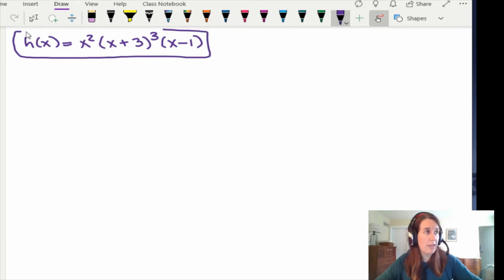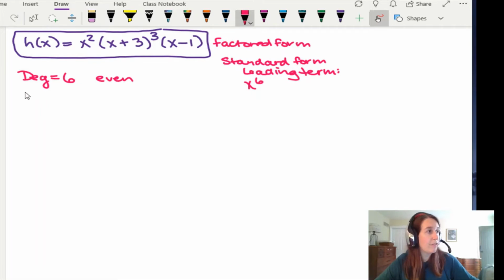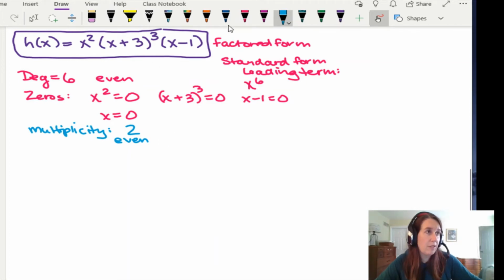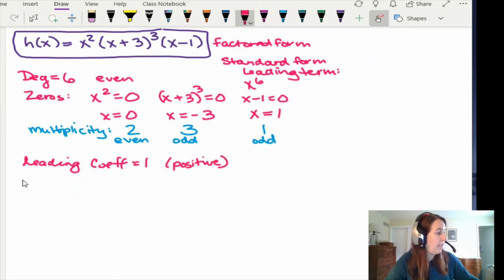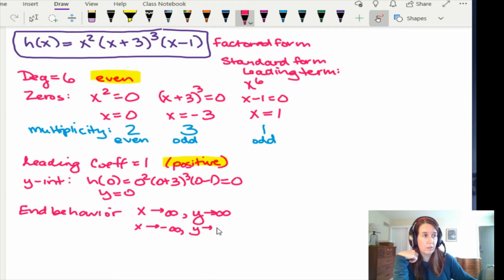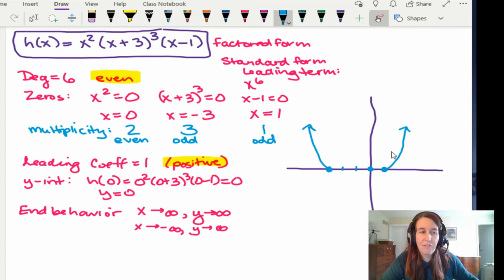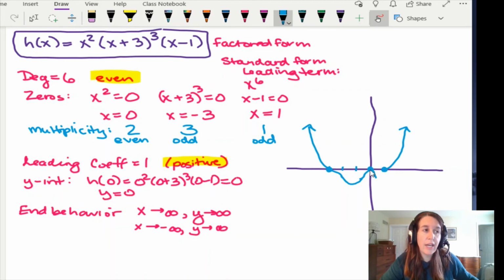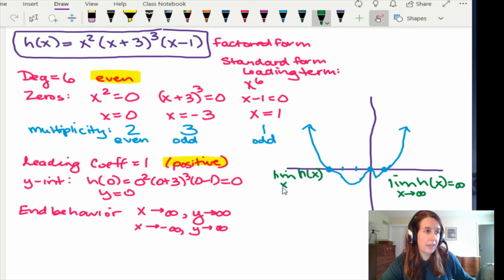Polynomials 3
Section 5.1